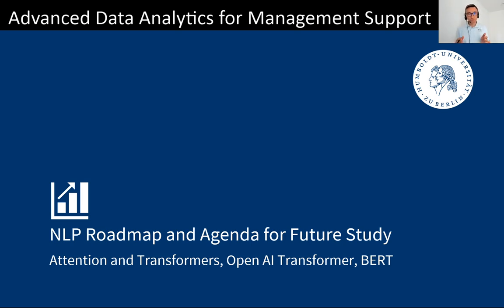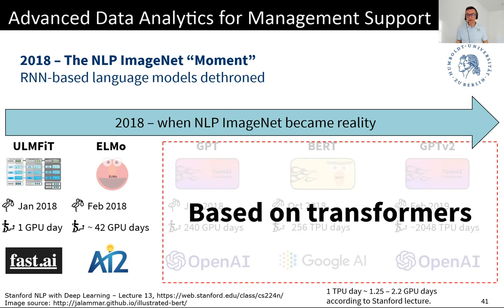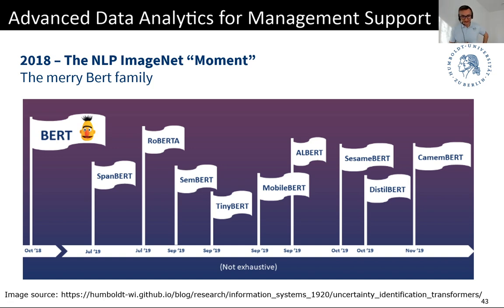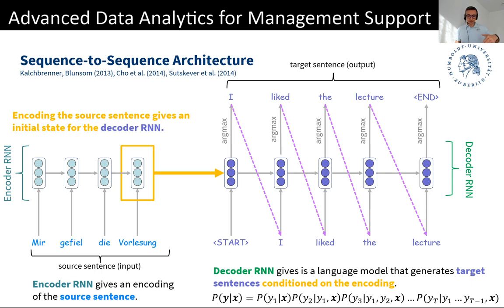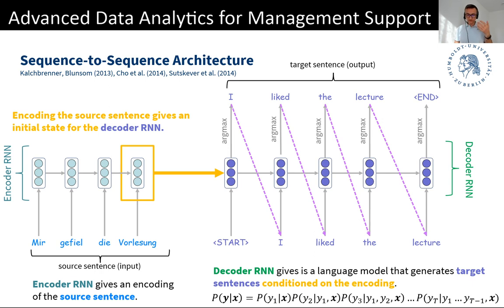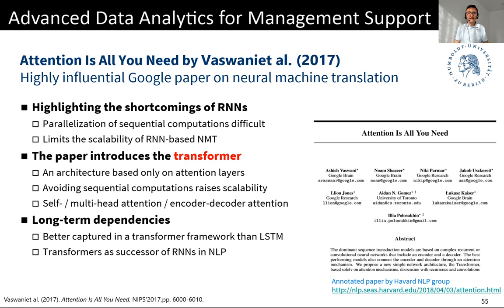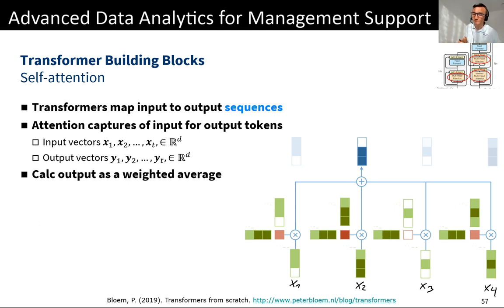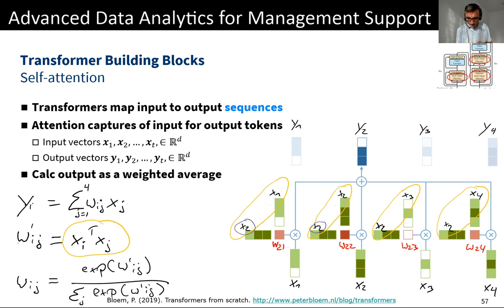ADAMS - L8 - Moving Toward State-of-the-Art NLP - Part 4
This is the last part of our journey to the exciting field of NLP in the scope of ADAMS. You have learned a lot about word embeddings. At this point, we discuss some remaining shortcomings and make the case for NLP transfer learning. Thereafter, we have sub-sessions and relevant approaches for NLP transfer learning. Specifically, we first look at ELMo and ULMFit, some earlier models in the scope of NLP transfer learning, and then look into transformer models like GPT(-2) and specifically BERT. In that scope, we also discuss the attention mechanism.